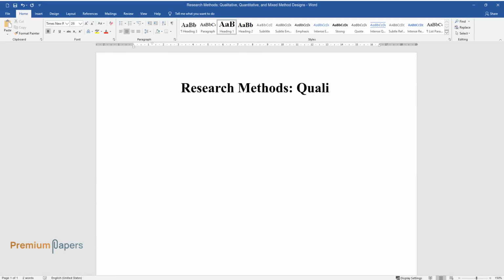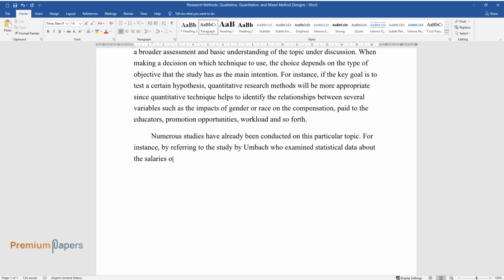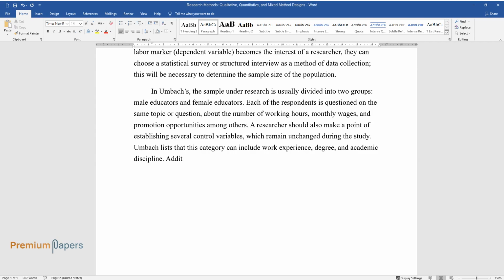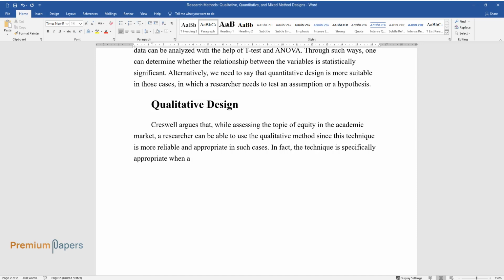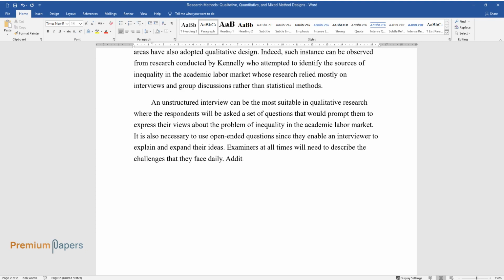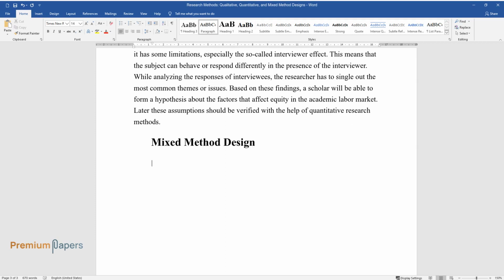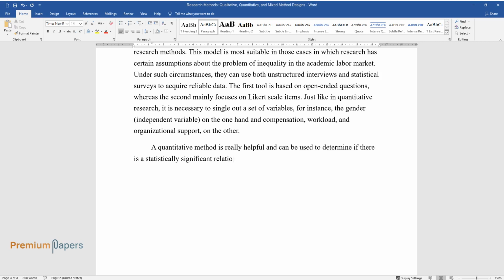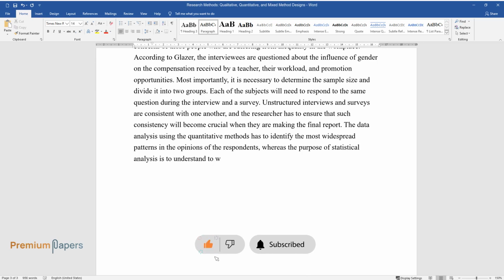Research Methods: Qualitative, Quantitative, and Mixed Method Designs - Essay Example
📝 Essay description: When making a decision on which technique to use, the choice depends on the type of objective that the study has as the main intention.

ℹ️ Subjects: Sciences, Tech & Engineering
ℹ️ Words: 968
ℹ️ Pages: 4

📚 Reference list:
Aanerud, R., Morrison, E., Homer, L., Rudd, E., Nerad, M., & Cerny, J. (2007). Widening the lens on gender and tenure: Looking beyond the academic labor market. Baltimore: Johns Hopkins University Press. Web.
Creswell. J. (2003). Research design: Qualitative, Quantitative, and mixed method approaches. London: Sage.
Glazer-Raymo. J. (2001). Shattering the Myths. Baltimore: Johns Hopkins University Press.
Kennely I., Misra J., & Karides M. (1999). The Historical Context of Gender, Race, and Class in The Academic Labor Market. Race Gender and Class, 6(3), 125-140. Web.
Umbach. P. (2006). Gender Equity in the Academic Labor Market: An Analysis of Academic Disciplines. Journal of Research in Higher Education, 48(2), 169-192. Web.